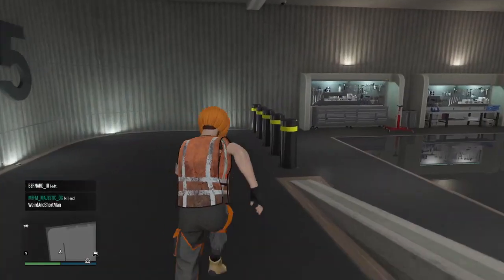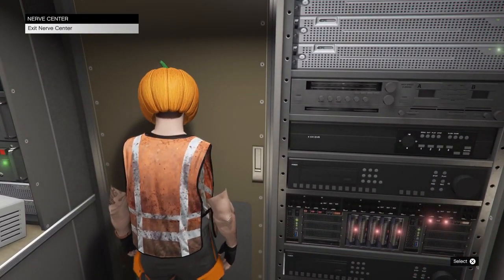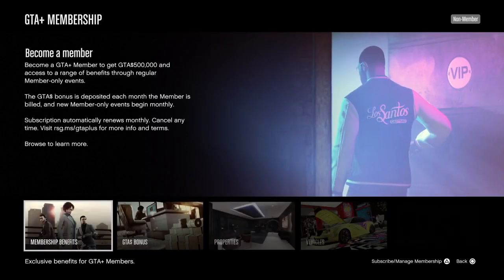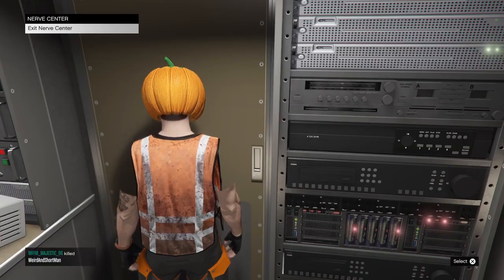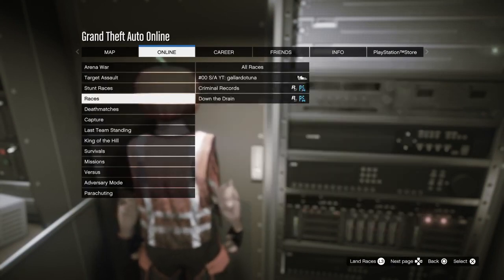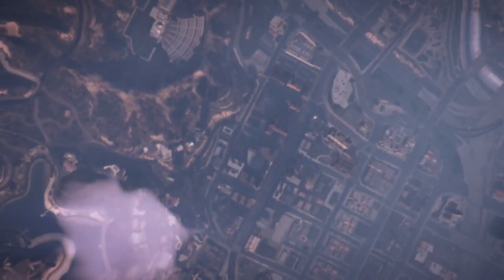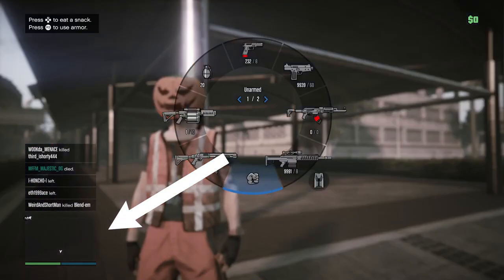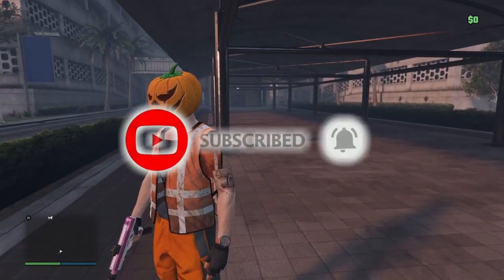GTA5 Terrorbyte OFF THE RADAR OTR Glitch NEXT GEN